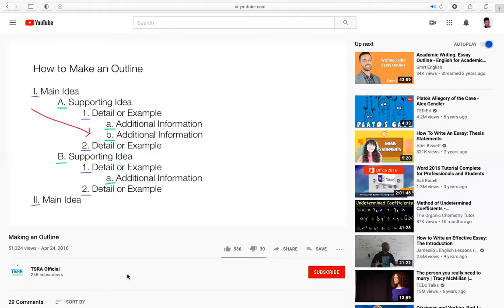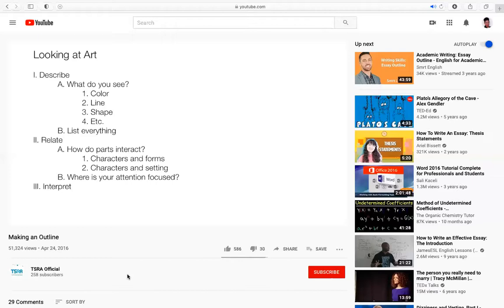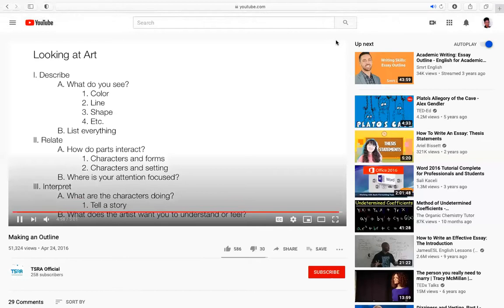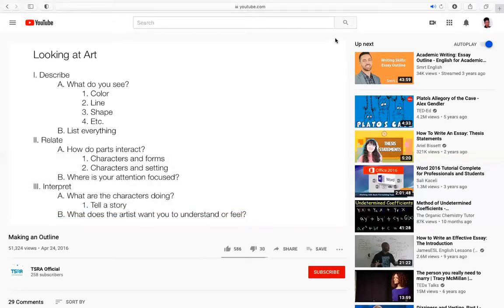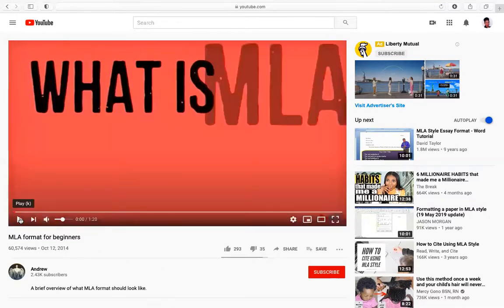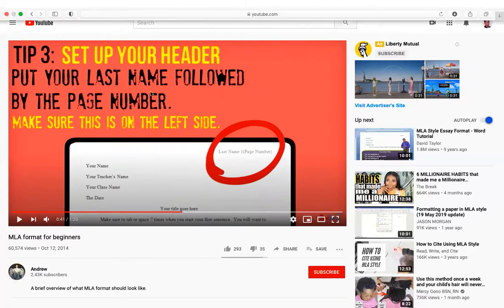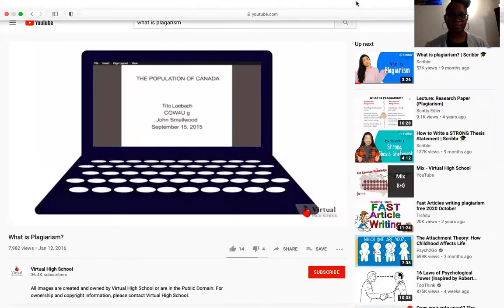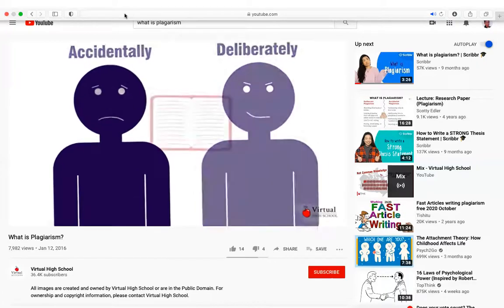Speech Basics 1 Video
Miss. Parker shares information on MLA Format, Outlines, and Plagiarism.

This video contains a clip from NBC Universal's: Saturday Night Live episode.